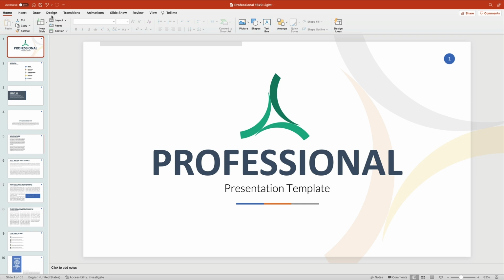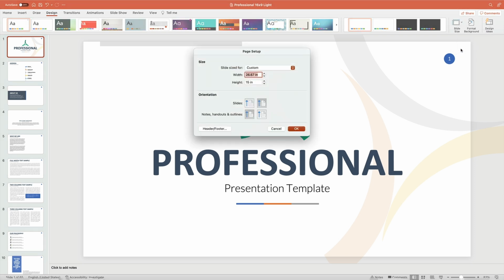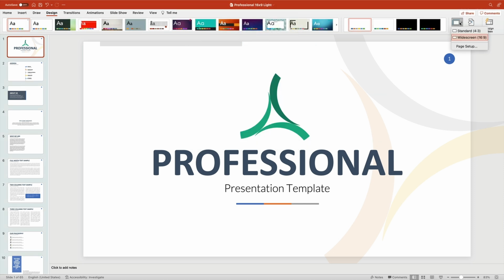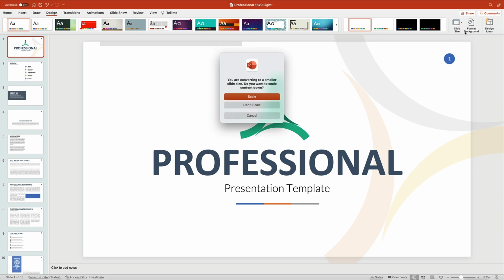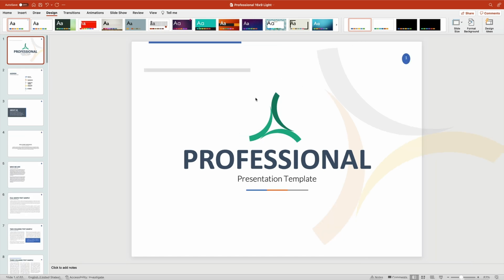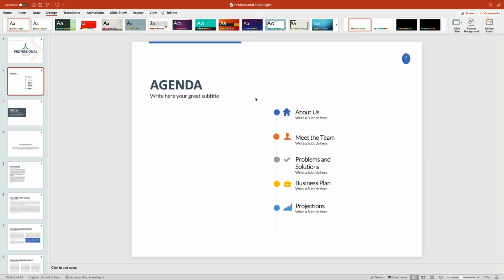What Are the Right Dimensions for Your PowerPoint Slides?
In this screencast, we’ll help you decide the right dimensions for your PowerPoint slides.

PowerPoint size is an important decision. It controls how your slides will appear to an audience. Choosing the right PowerPoint dimensions helps you make a great impression.

PowerPoint size typically falls into two categories. Standard layouts are more square, with a 4:3 aspect ratio. This size is common to many projectors, so you should choose this if you plan to connect to one.

Widescreen is a 16:9 ratio, common to most laptops and displays. If you're sharing on your computer, or by connecting to a TV or monitor, Widescreen is best.

To change the PowerPoint dimensions, find the Design tab on PPT's ribbon. Then, click on the Slide Size dropdown menu on the right side. The current PowerPoint size is highlighted in orange here.

To change the PowerPoint size, click on the option that isn't highlighted. You can also apply custom PowerPoint dimension options by clicking on Page Setup. Here, you'll see an array of custom options on the dropdown menus.

When you select a new option, it's best to choose Scale. This ensures that slide content will adjust to look its best in your new PowerPoint size.

As you can see, it's easy to change the size of your PowerPoint slides. Choose a premium template from Envato Elements and get started today!

What You'll Learn:

0:00 Introduction
1:03 Main PowerPoint dimension options
1:26 Which PowerPoint dimensions to use
2:05 Apply a size to your slides
3:34 Check your slides before you present
4:00 Conclusion

Learn more about choosing the right dimensions for your PowerPoint presentations on Envato Tuts+

Envato Tuts+
Discover free how-to tutorials and online courses. Design a logo, create a website, build an app, or learn a new skill